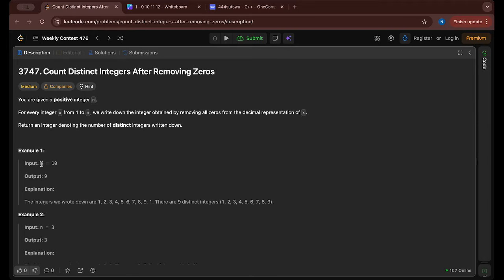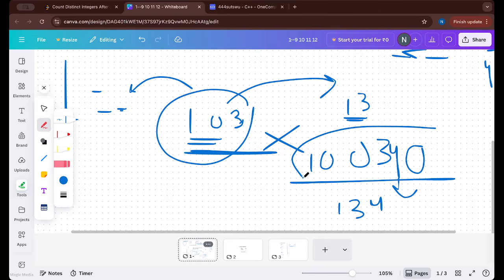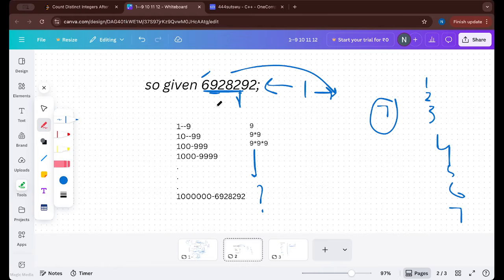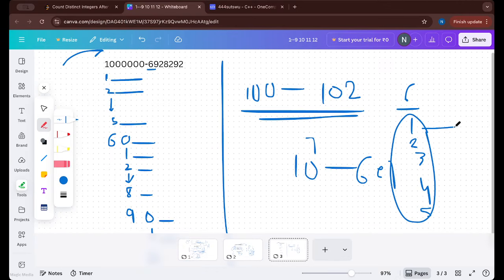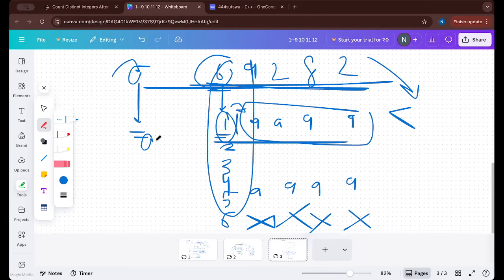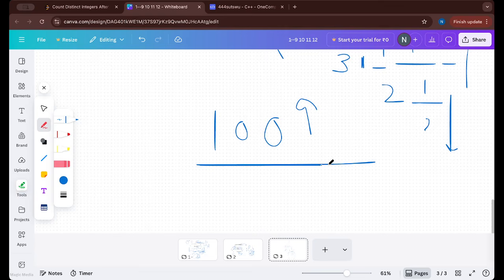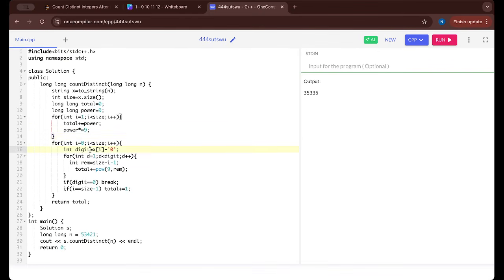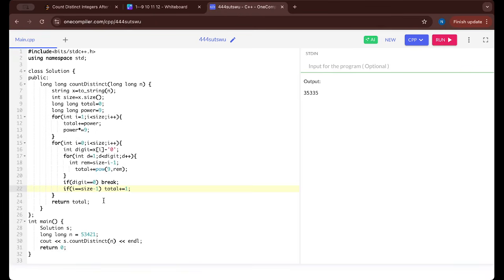Leetcode 3747 | Count Distinct Integers After Removing Zeros | Weekly contest 476